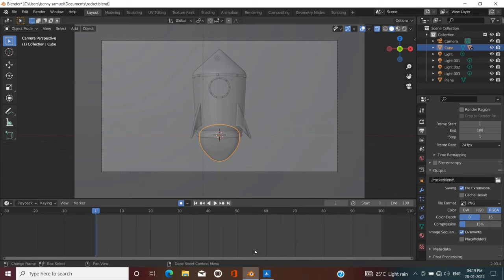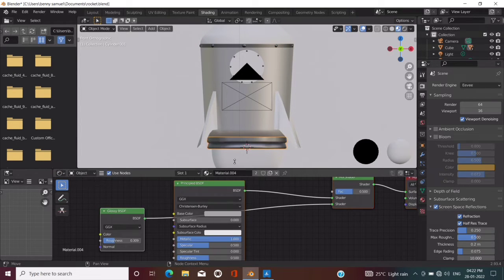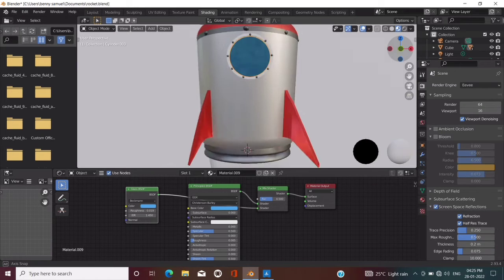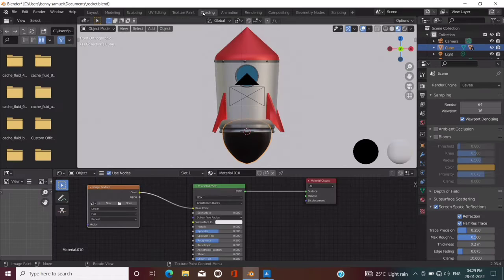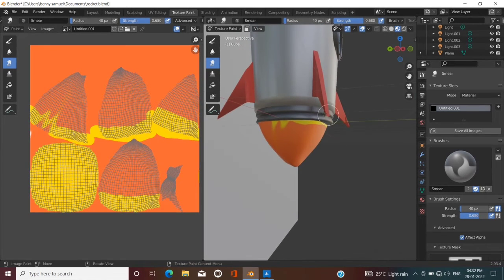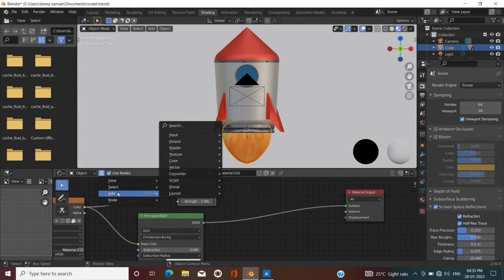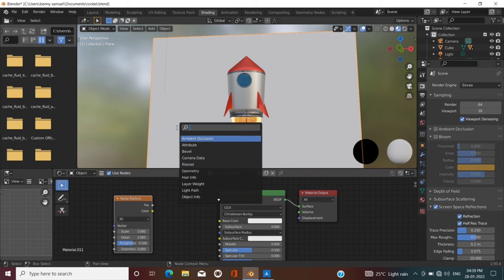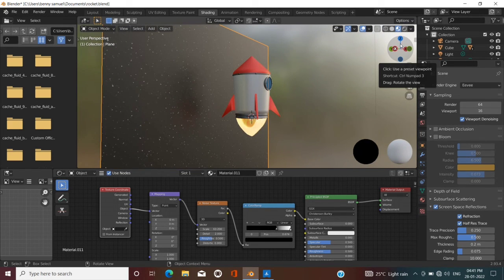How to add textures to your models in blender